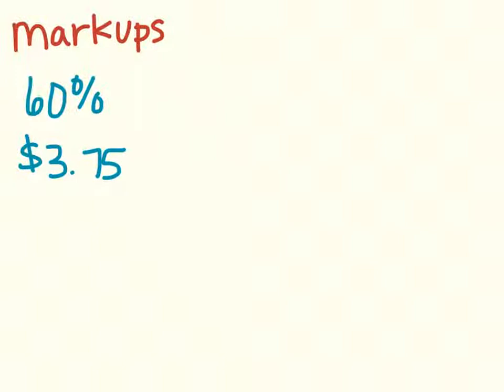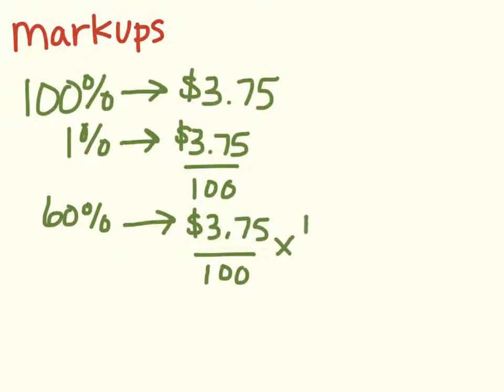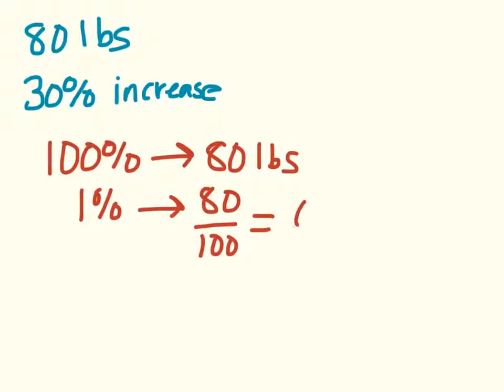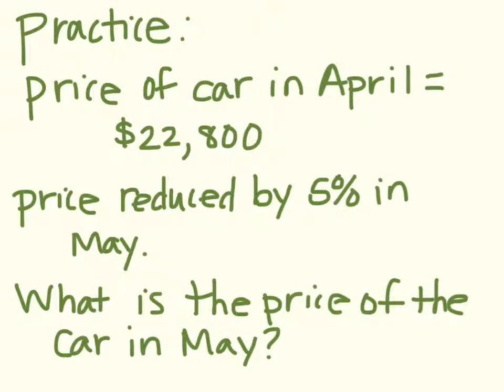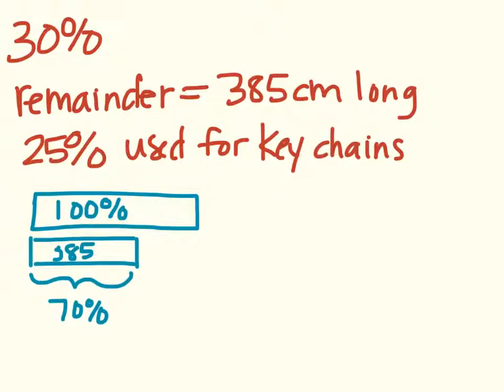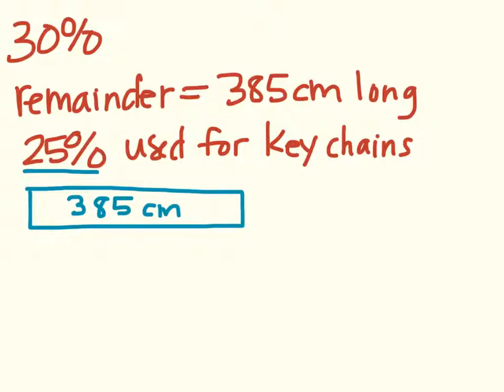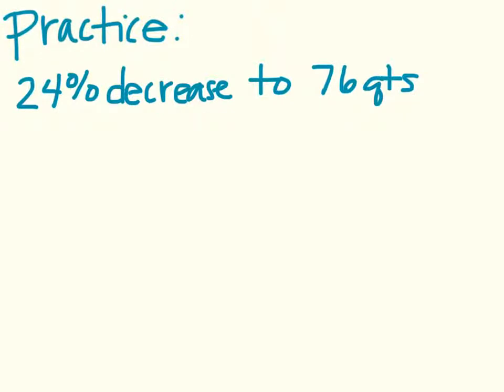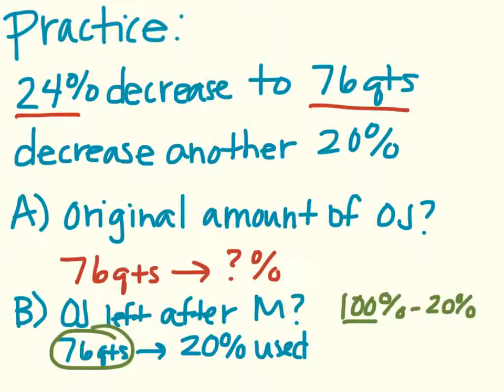Grade 6 Math Ch 6.5 Part 1